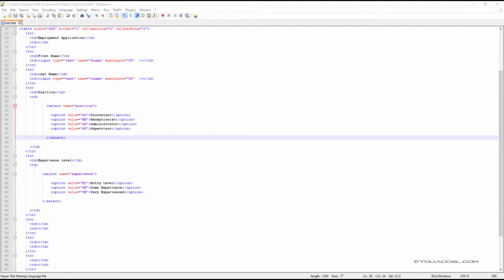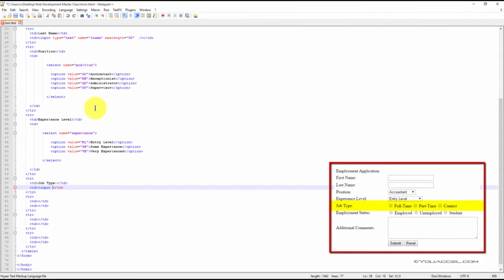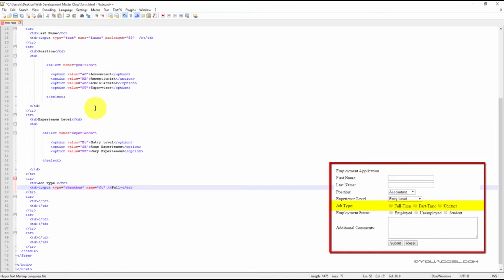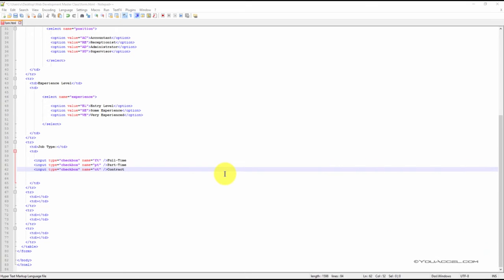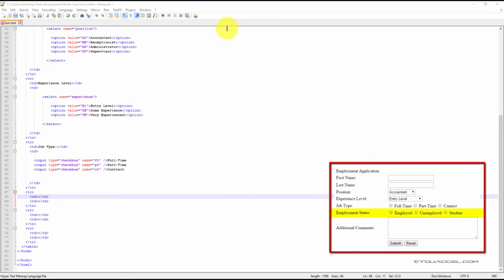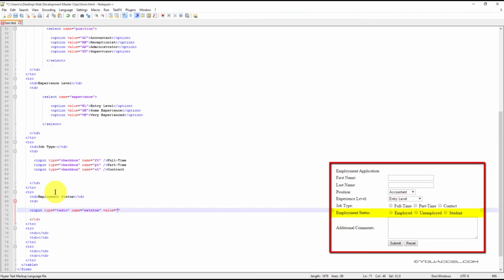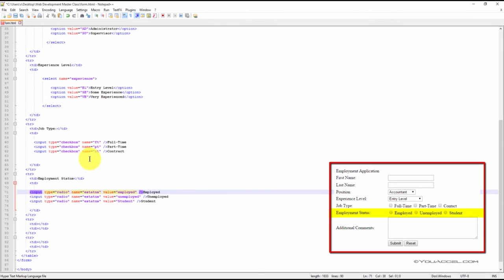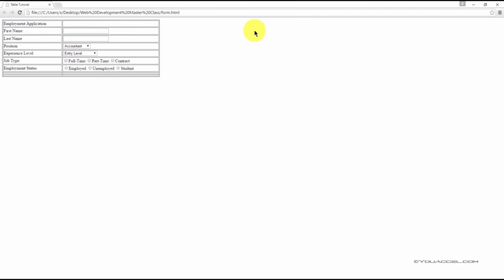HTML Forms Check Boxes and Radio Buttons (HTML, CSS, JAVASCRIPT)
HTML Forms   Check Boxes and Radio Buttons